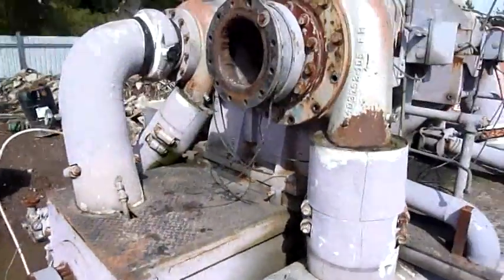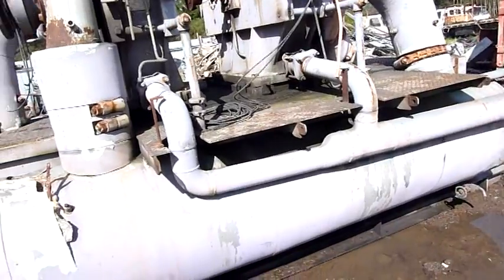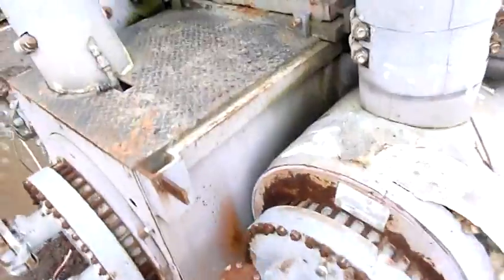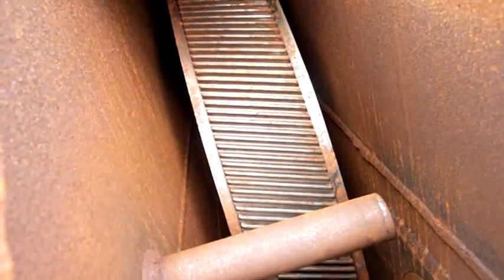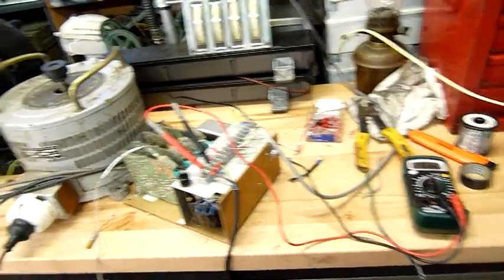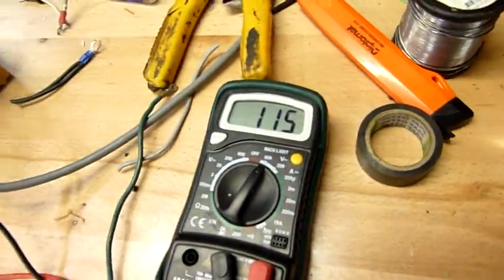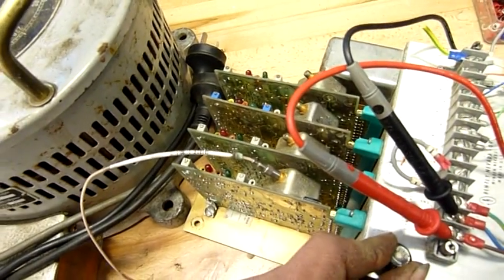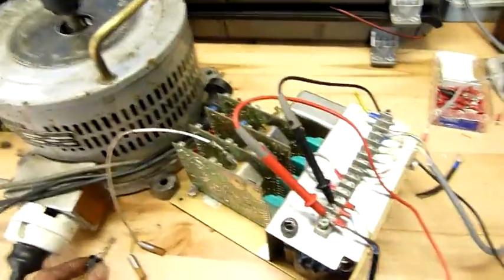Joy 4 Stage Centrifugal Compressor Turbine Opening and Vibration Monitor Tinkering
unfortunately that turbine is well fixed to the shaft :(